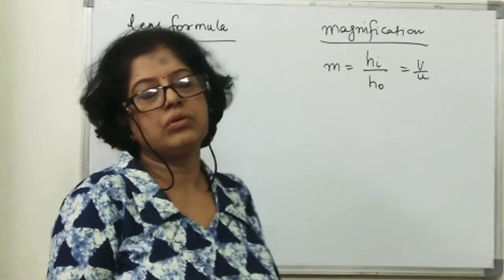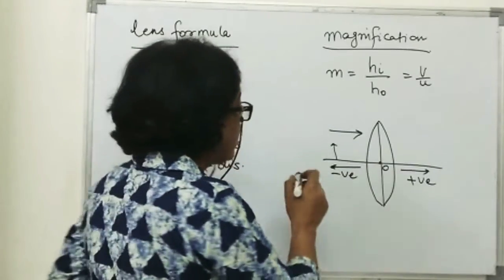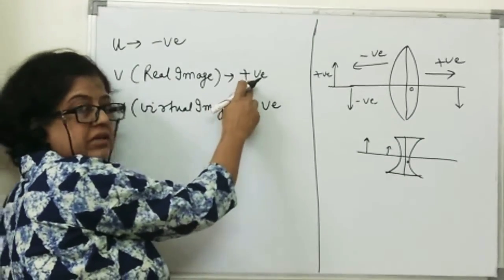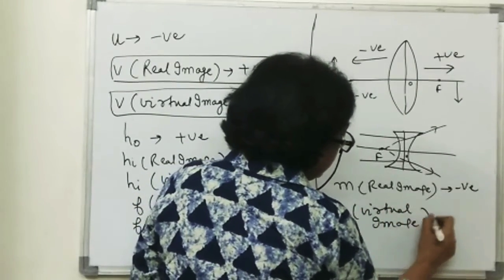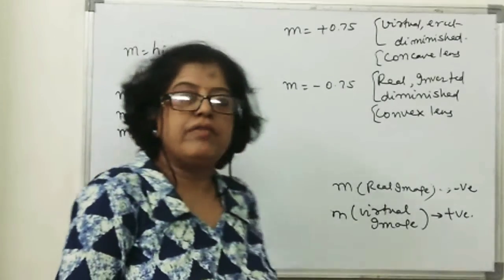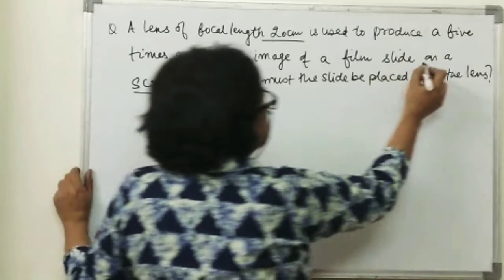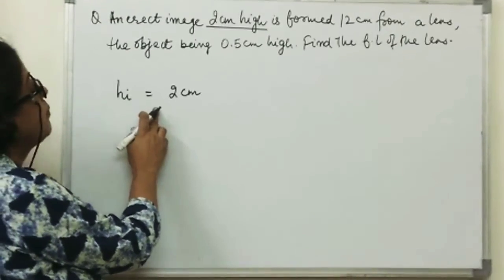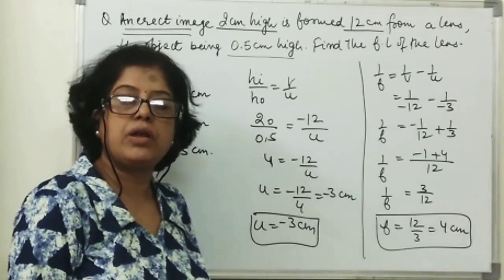Physics class 10- lens formula and sign conventions